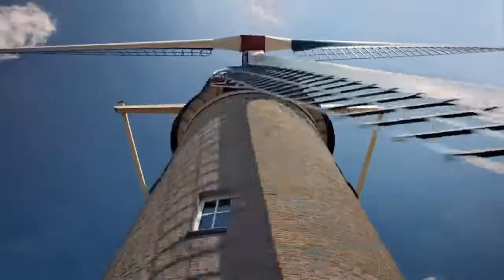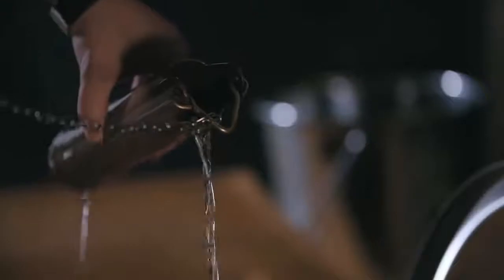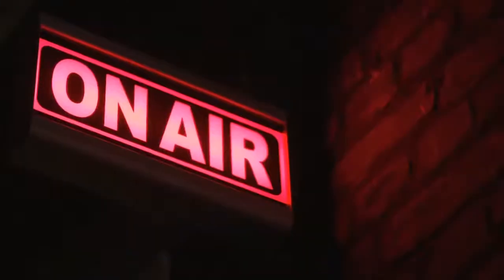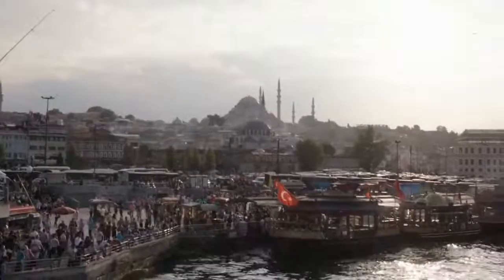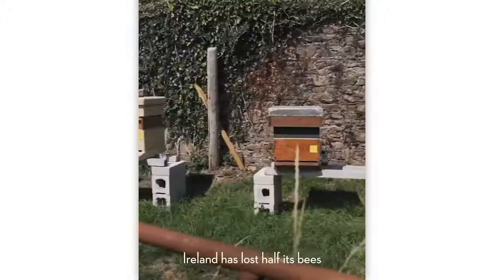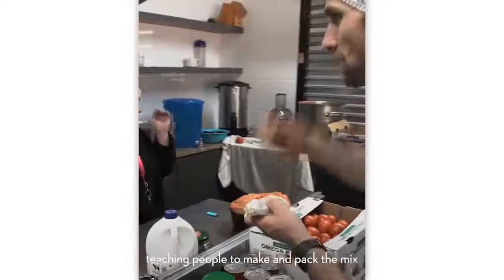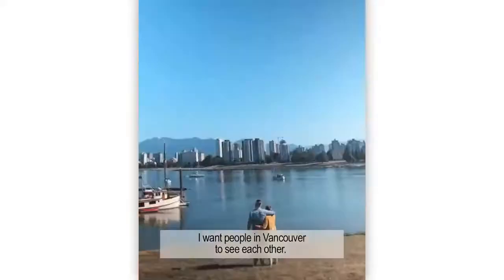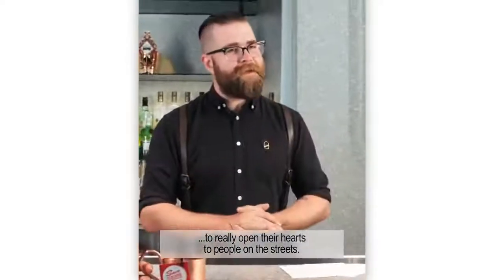Ketel One Presents: Welkom in Schiedam!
The Nolet Distillery team is giving YOU (yes, you) a sneak peek of the Nolet Family Distillery and the chance to hear about the history and future of Ketel One Vodka from Bob Nolet, Carl Nolet Jr. and Kevin Patnode - no passport required.